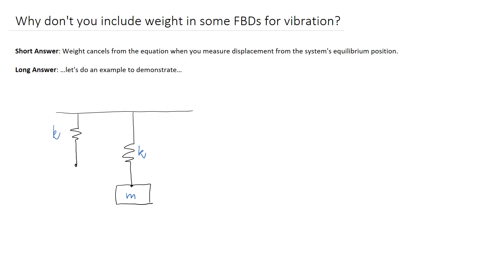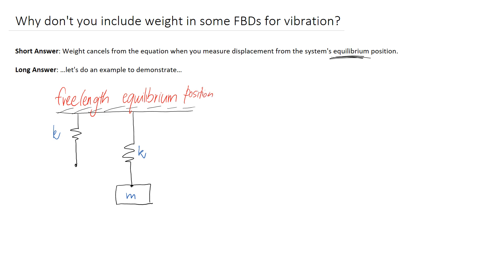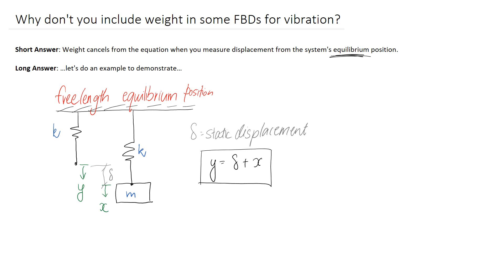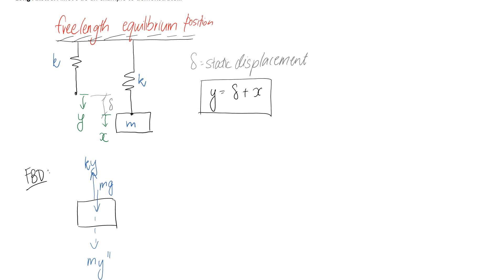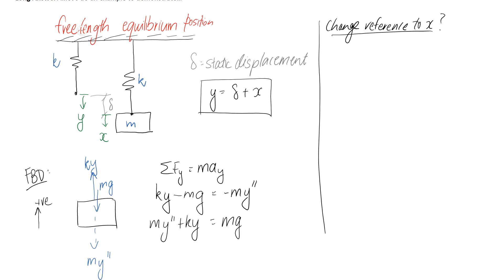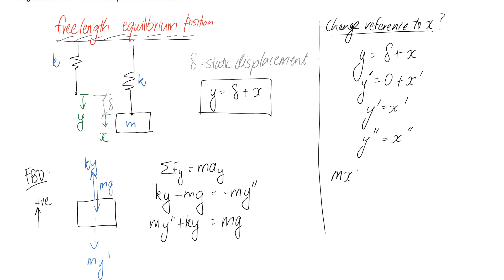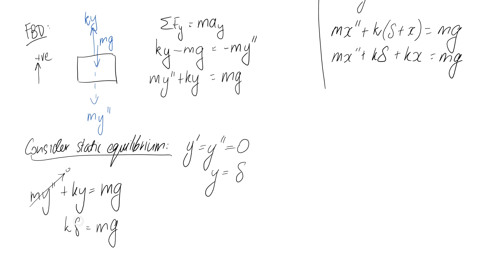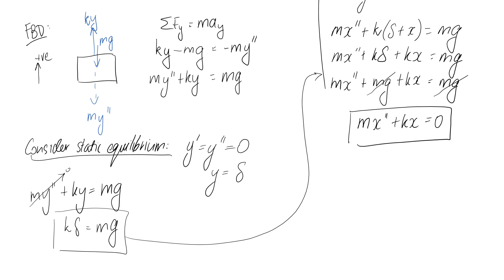Why don't you include weight in some FBDs for vibration?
This video goes through an example which shows why you don't have to include weight in some free body diagrams for vibration. Spoiler - it is because the weight cancels out in the equation when  you measure from the system's equilibrium position.